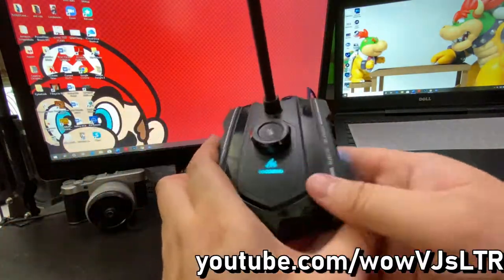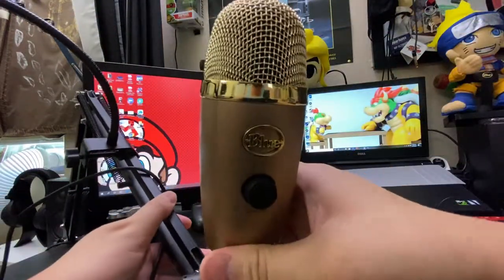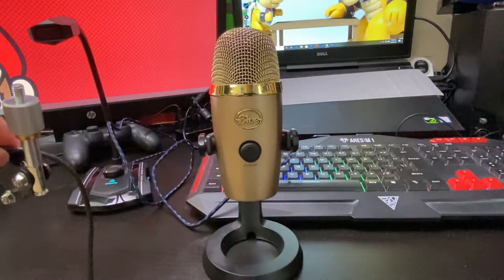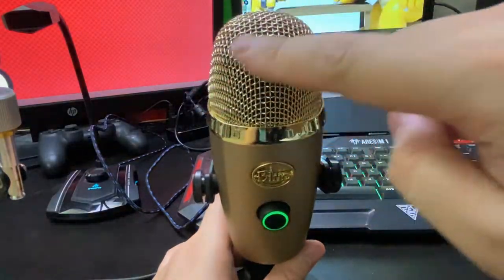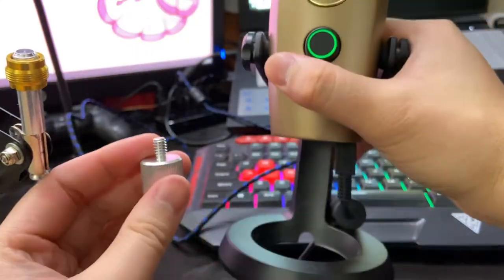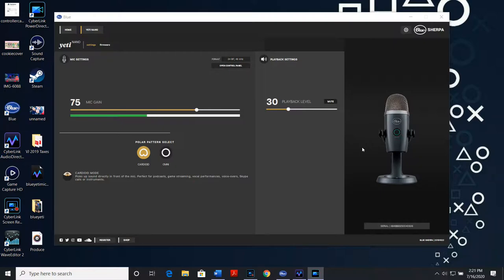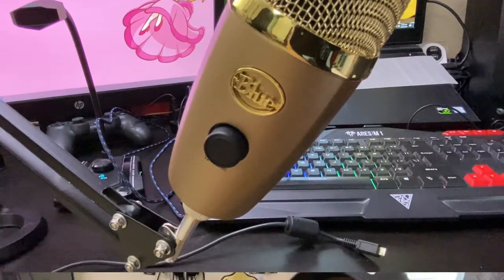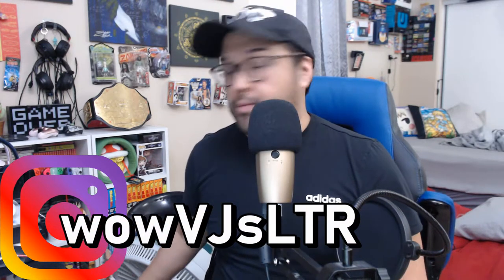Blue Microphones Yeti Nano (Cubano Gold) - The Mic I Use for YouTube Videos & Streaming | Sound Test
Finally upgraded my "daily driver" microphone for all of my YouTube videos. I've never owned a Blue brand microphone, and I always thought that they were a bit "overhyped"... but I was wrong. This is my new favorite microphone and I felt like making a video to showcase it a bit, and help those of you out there who have been looking at the Yeti Nano.